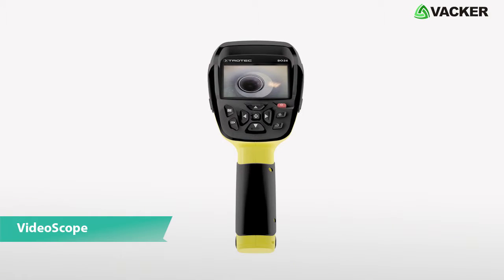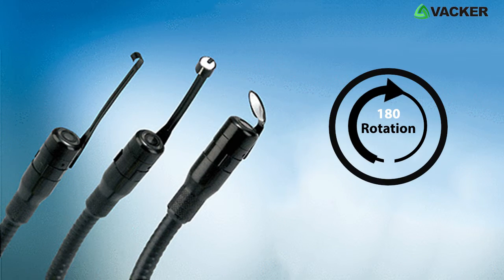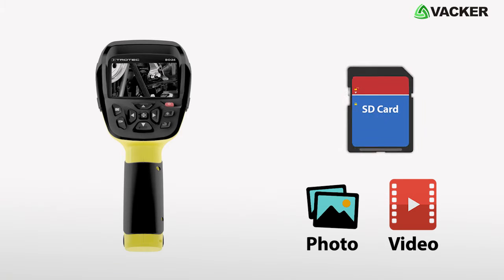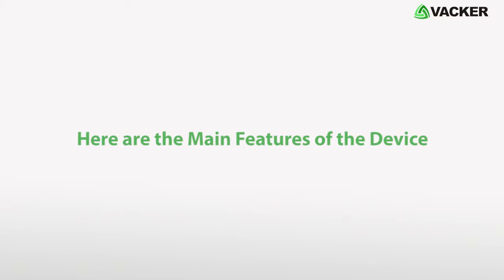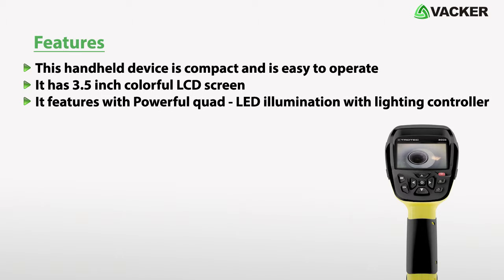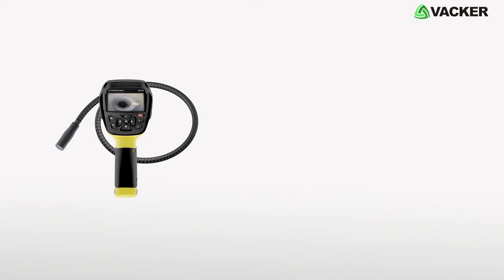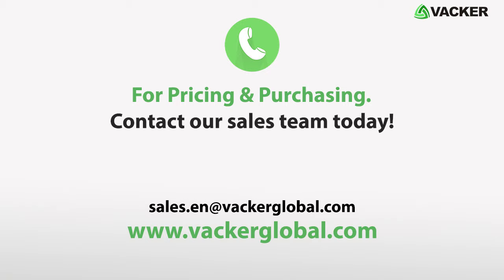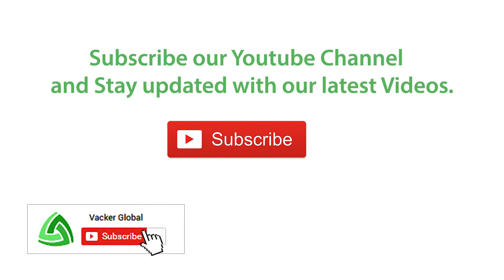فيديوسكوب ذو دقة عالية للرقابة المرئية الحساسة. فاكير جلوبال | High Accuracy Videoscope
الفيديوسكوب الذكي يسمح لك بالفحص المرئي للمناطق التي يصعب الوصول إليها من خلال فحص كاميرا الفيديو.

مميزات فيديوسكوب مع دوران الصورة 180 درجة ، وهو جهاز مثالي لفحص موقع يصعب الوصول اليه.

نبذة
هذا هو فيديوسكوب - نموذج BO26
هذا الجهاز الذكي من خلال كاميرا الفيديو التحقيق، يسمح لك لتفقد المناطق التي يصعب الوصول إليها
بفضل وظيفة درجة دوران الصورة 180 التي يمكنك من خلالها فحص جهد المواقع الصعب الوصول إليها.
البيانات التي تم رصدها يمكن حفظها كصورة أو فيديو على بطاقة اس دي التي يمكن أيضا أن ينظر إليها على تلفزيون خارجي أو يمكن نقلها إلى جهاز كمبيوتر.
أنه يحتوي على تصميم قوي، عدسة تركيزها ثابت وأيضا لديه كاميرا رأس للماء.
وفيما يلي الملامح الرئيسية للجهاز:
هذا الجهاز المحمول المدمج سهل التشغيل.
له شاشة ملونة 3.5 بوصة ال سي دي.
ويتميز مع بقوة رباعية - إضاءة ال سي دي مع وحدة تحكم الإضاءة.
ينطفئ تلقائيا عندما لايكون قيد الاستعمال.
و فيديوسكوب BO26 هو جهاز عظيم لأغراض الصيانة ويمكن إدراجه بسهولة في القنوات، والفتحات، والسقف الخ
لتحديد السعر والشراء اتصل بفريق المبيعات اليوم.
فاكير العالمية تزود بجميع أنواع أجهزة القياس للتطبيقات التجارية والصناعية والمحلية
الاشتراك لدينا قناة يوتيوب وتضمن أحدث أشرطة الفيديو لدينا